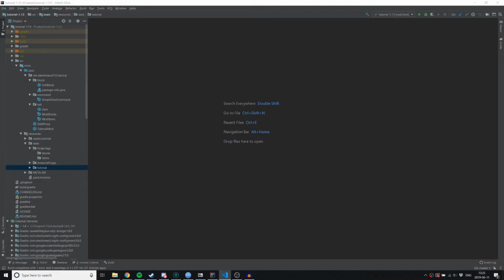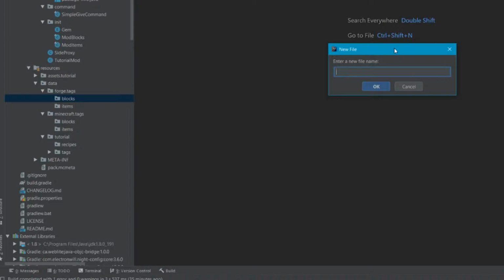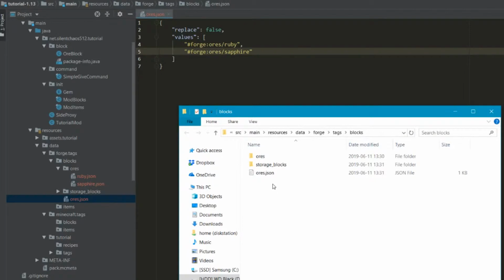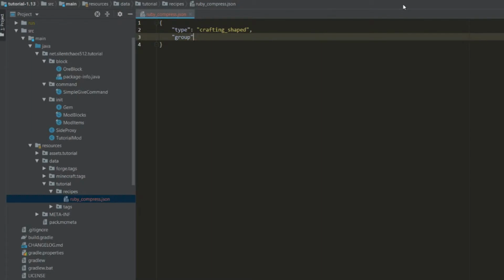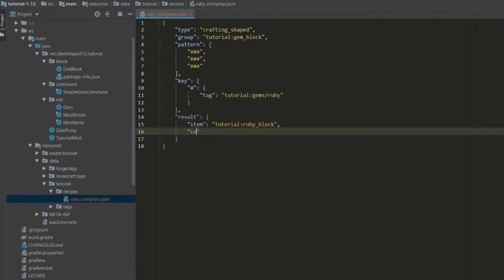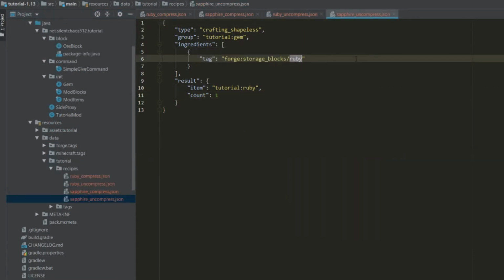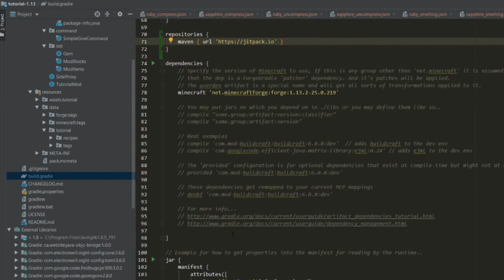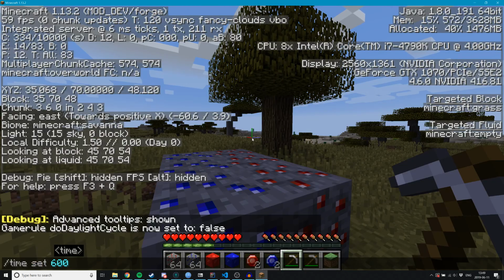Minecraft Forge 1.13.2 Tutorial - pt. 5 - Recipes and Tags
Covering recipes (shaped, shapeless, and smelting) and tags.

The code written in this tutorial is available on GitHub (links below). The GitHub code will include additional comments written after recording.

Knowledge of Java 8 and your IDE of choice are assumed. Forge 25+ makes heavy use of lambda expressions and method references. Read up on these if you do not understand how they work. You should also have some knowledge of concurrency (threading), as many Forge events are now handled concurrently.

The mod template generator is NOT required for this tutorial! I make no guarantee it works in its current state. You are welcome to try it out or modify it however you want.

◆ Discord Servers
These are good places to get help with modding. My personal server is below, but please use these unless you have questions specifically about the tutorial.